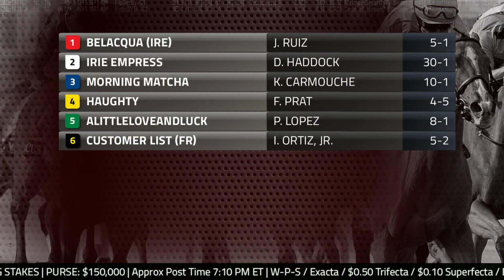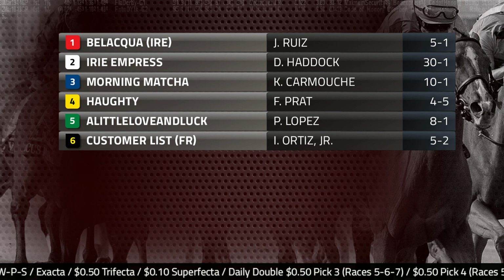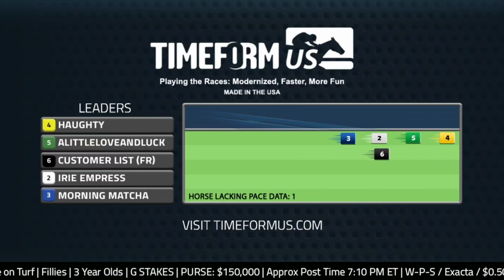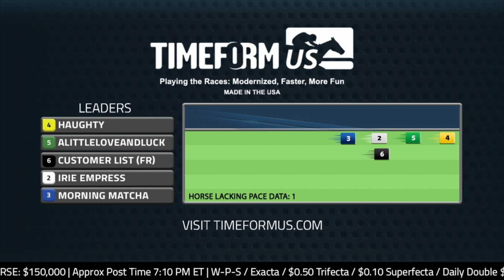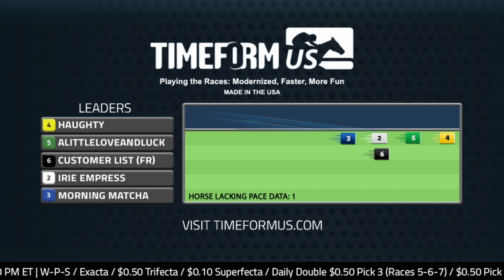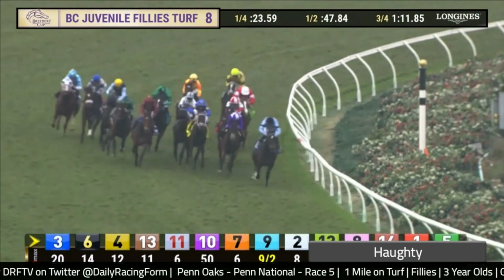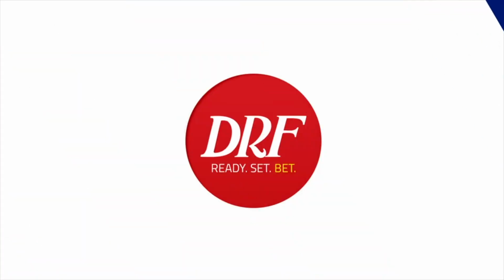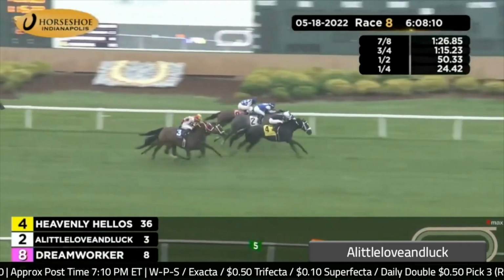Penn Oaks Stakes Preview 2022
Here are Dan Illman and Mike Beer with the preview of the Penn Oaks Stakes from Penn National this Friday.